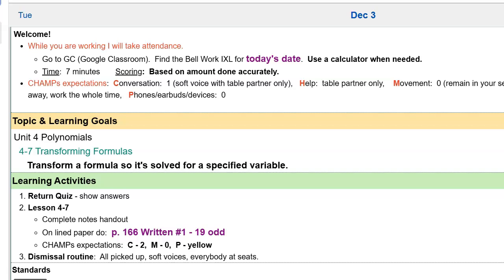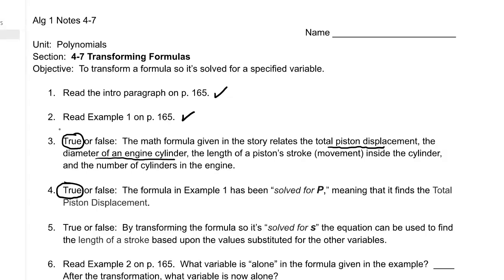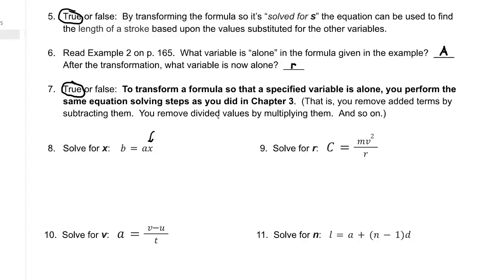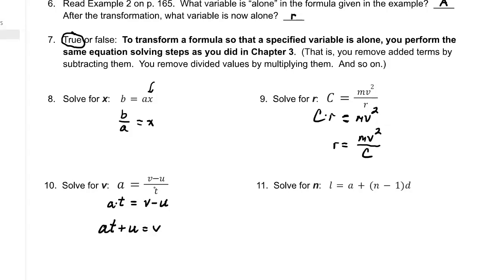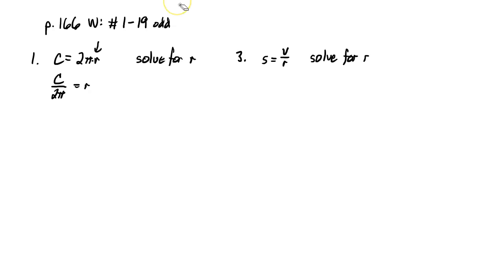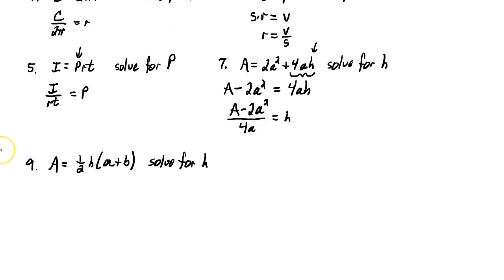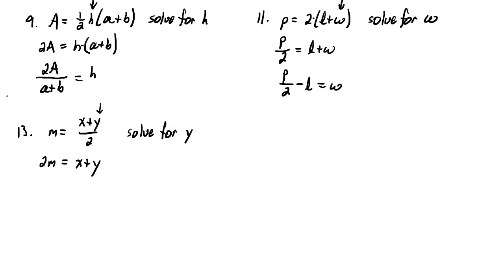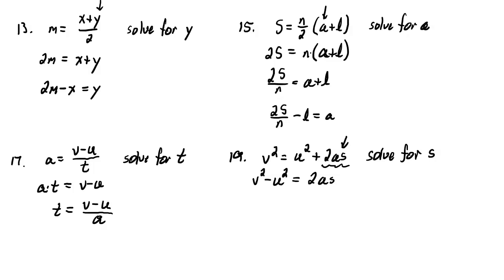4-7 notes & HW solutions